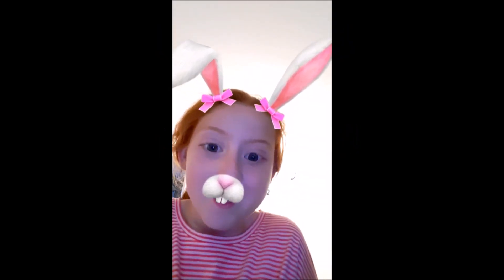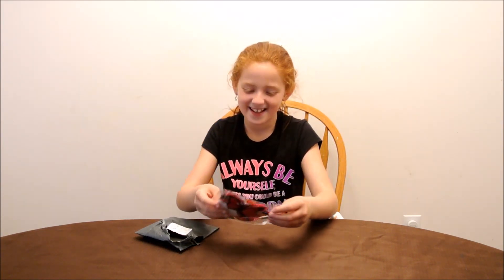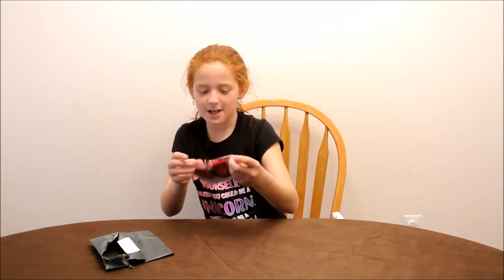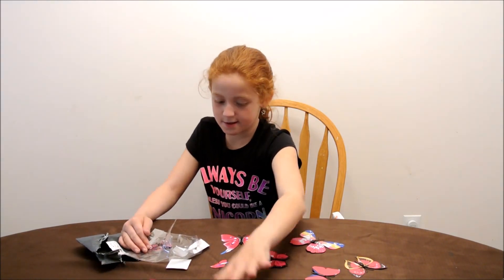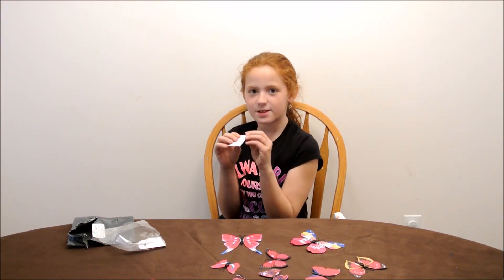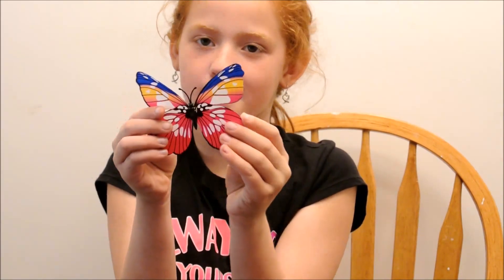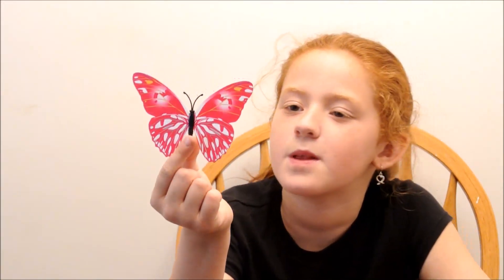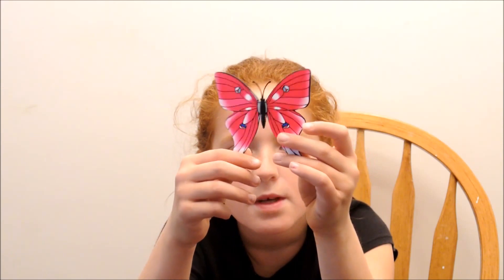Butterfly wall decals - Puppy Eye 6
My parents gave me a surprise package.  It is pink butterfly wall decals.